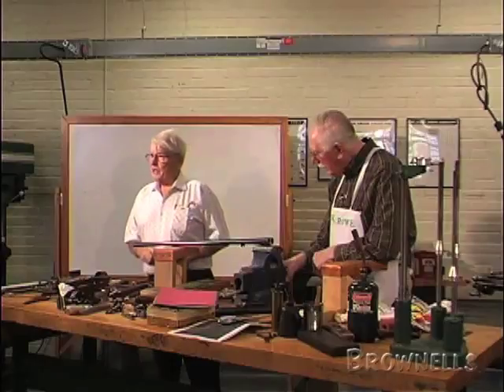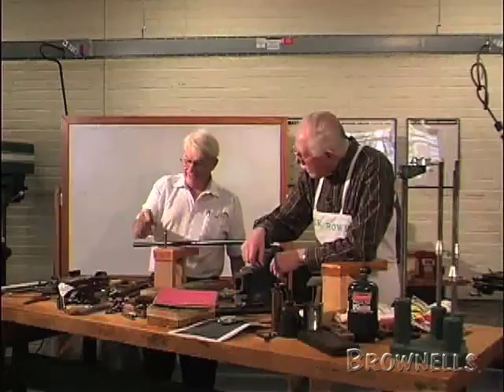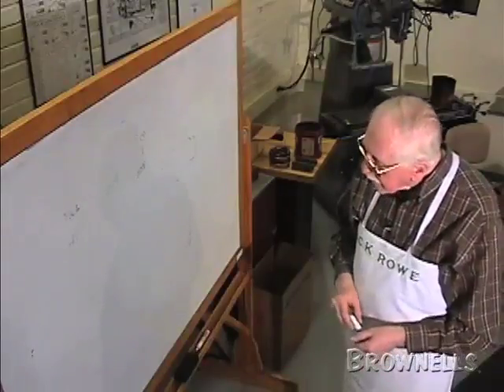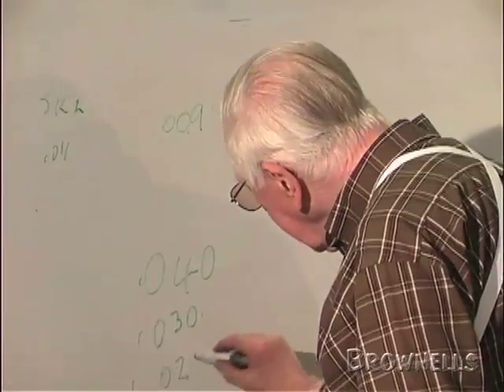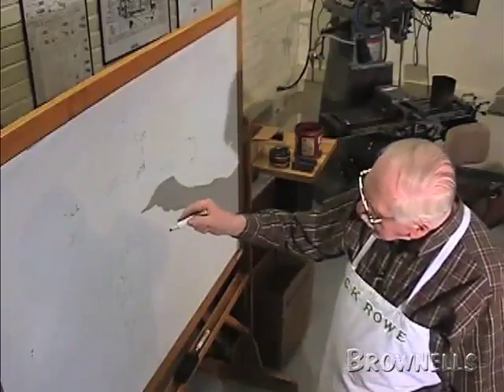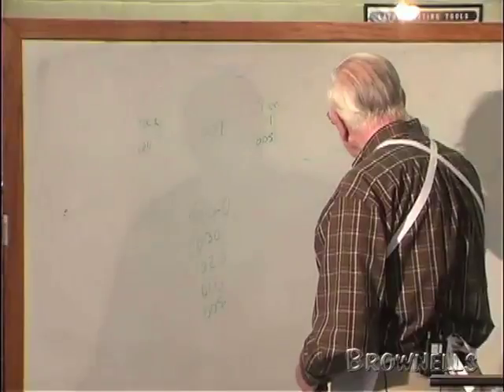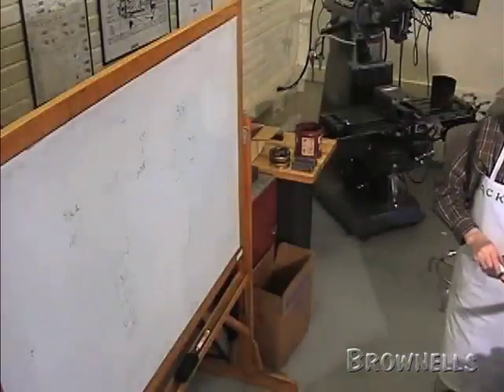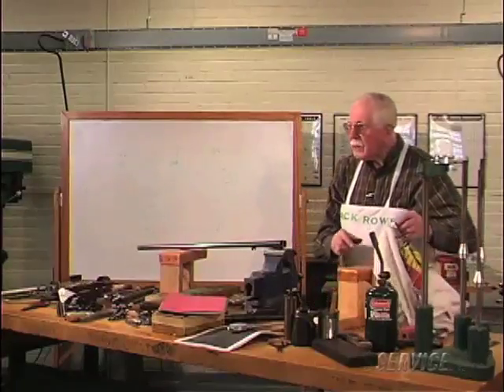Brownells - Jack Rowe, Master Gunsmith Series, Bore Size and Proofing, Part 6 of 6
Jack Rowe Master Gunsmith discusses bore sizes and barrel wall thickness. Part 6 of 6